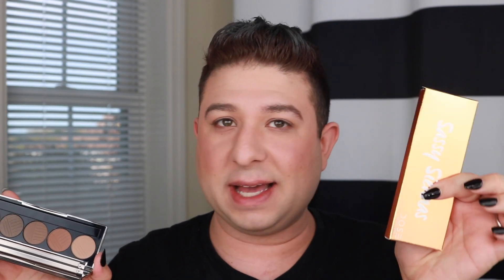BOXYCHARM OCTOBER 2019 UNBOXING REVIEW AND DEMO (Try-on Style) | Brett Guy Glam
Hi Everyone!

Happy BoxyCharm day! Today new will be unboxing and trying out the entire October BoxyCharm Box! I received Variation 18, and the look turned out very October and super glam and I am LOVING it!

DOSE OF COLORS Sassy Sienna's Palette
DOSE OF COLORS Pretty Cool
Iconic London Prep Set Glow
Hank and Henry Slick with It Mascara Duo
Mellow Tinted Brow Gel
Hollywood N Vine Velvety Touch Smooth Kohl Eyeliner

P R O D U C T S     W O R N
MURAD Oil and Pore Control Mattifyer SPF 45
Charlotte Tilbury Airbrush Flawless Foundation // 5C
Benefit Boi-ing Cakeless Concealer // 4
Charlotte Tilbury Airbrush Flawless Finishing Powder // 2 Medium
Marc Jacobs O!Mega Bronzer // Tan-Tastic!
Tarte Blush Book 2018
Artist Couture Diamond Luxe Luminizer // Haute Damn
Haus Labs Lip Liner // Slayer
Dominique Cosmetics Cream Matte Lipstick // Heartbeat
Em Cosmetics Lip Cloud // Ruby Wine